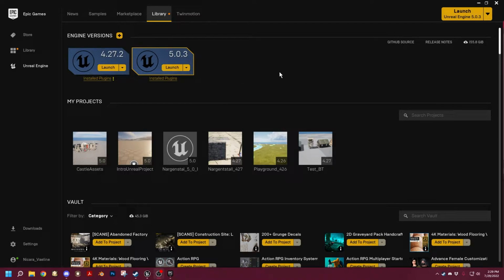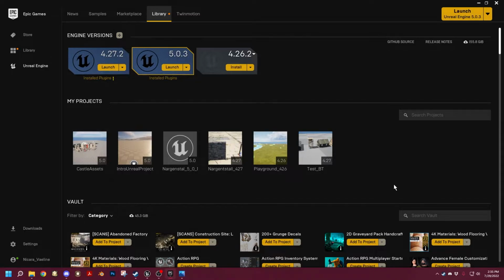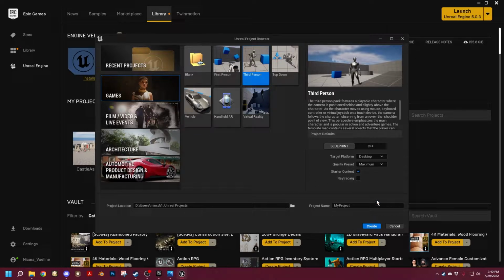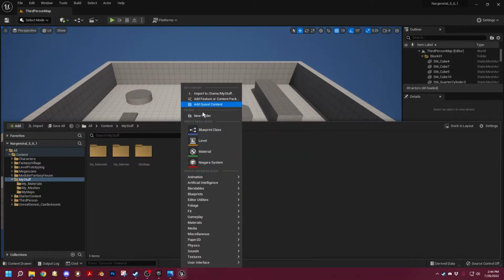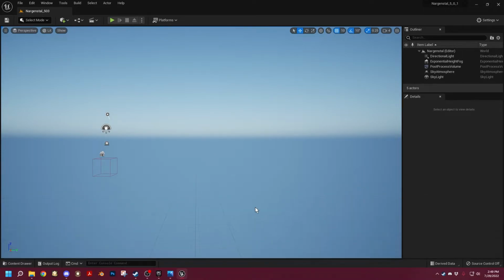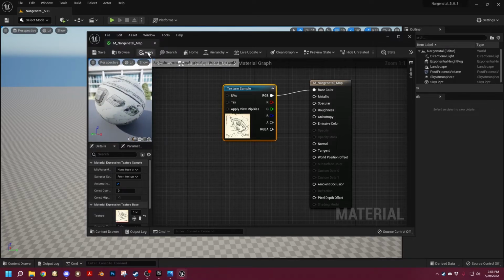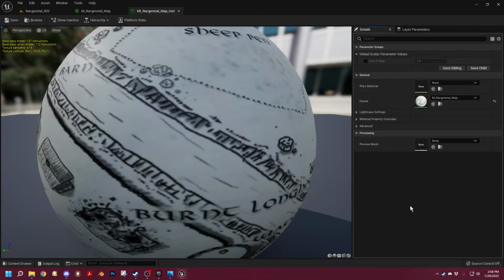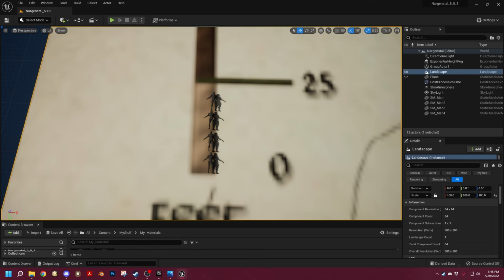UE5 Nargenstal Ep 1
I attempt building Kobold Press' village of Nargenstal in Unreal Engine 5.